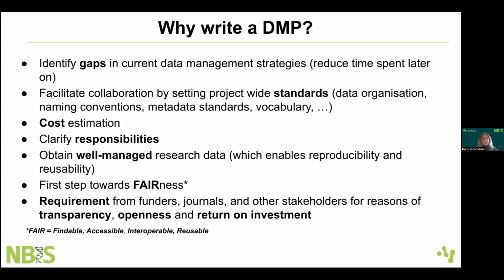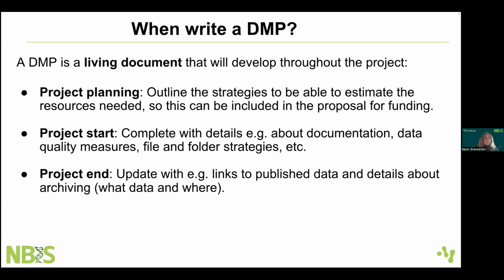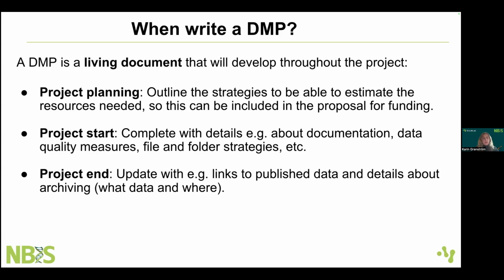An Introduction to Data Management by Karin Granström (NBIS - SciLifeLab)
Data Management, at its core ensures transparency, which is essential in research and especially for projects that are publicly funded.
Karin Granström, a Data Steward at NBIS, will cover the basics of Data Management, best practices, and the considerations while drafting a Data Management Plan (DMP).